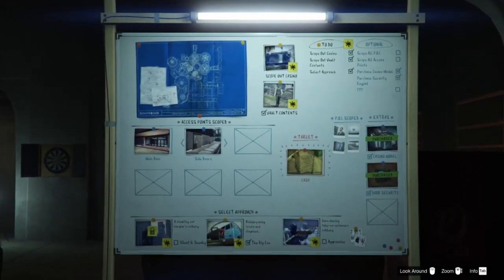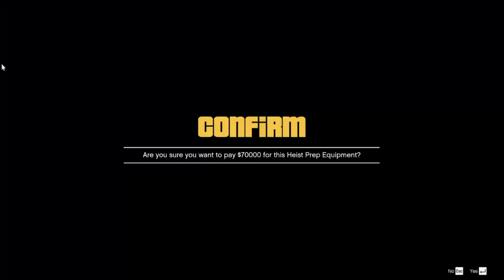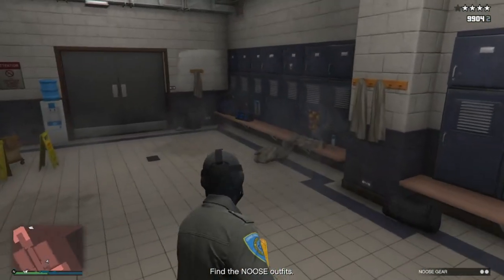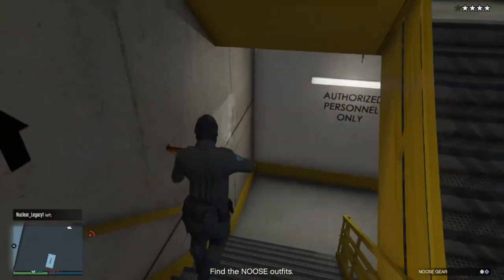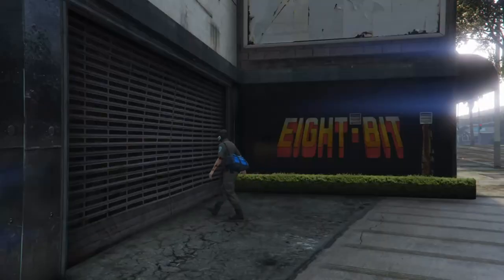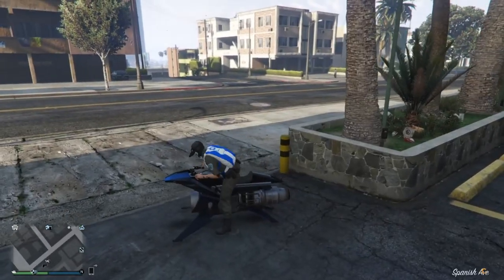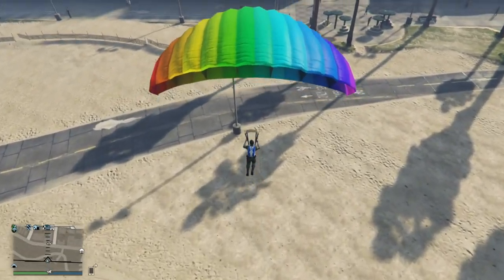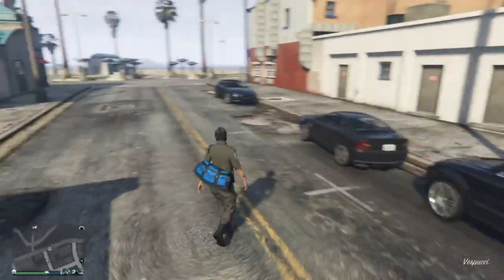HOW TO GET THE *$BLUE DUFFEL BAG$* IN GTA ONLINE!$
In today's video I show how to get the BLUE DUFFEL BAG in GTA ONLINE! ***VOTE*** in the poll for the next Duffel bag tutorial!!